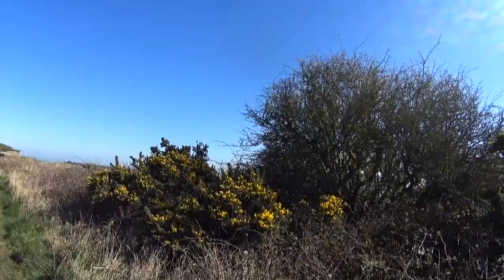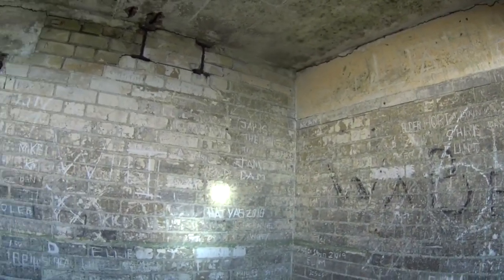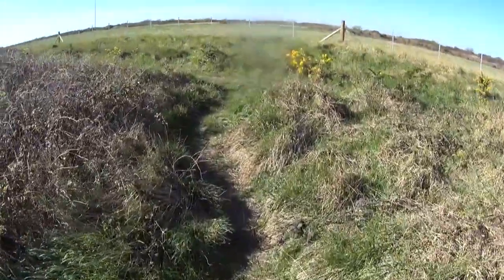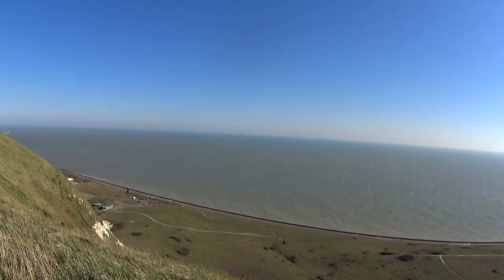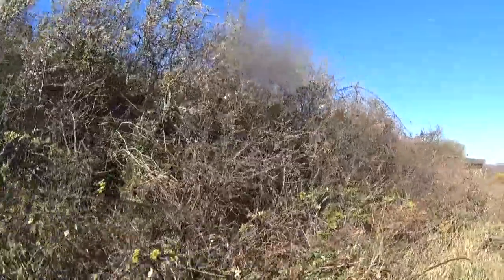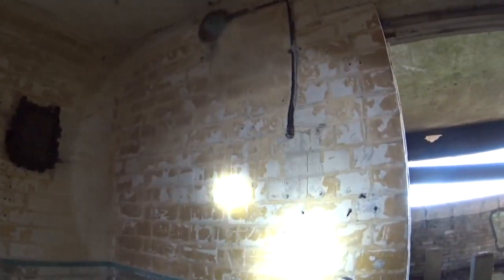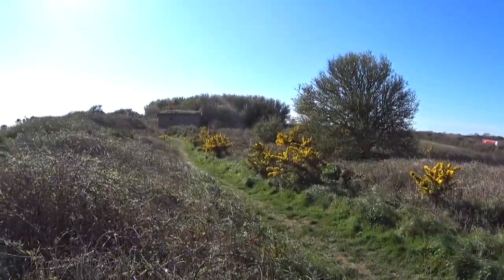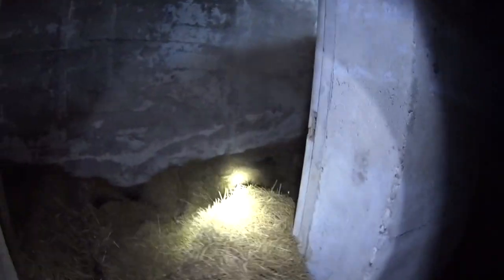DOVER WWII ANTI - AIRCRAFT DEFENCES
Remnants of ww2 , western heights Dover .